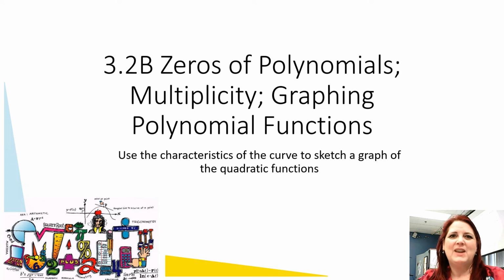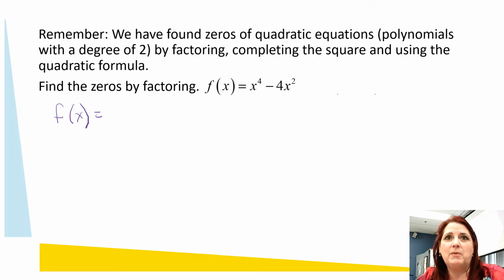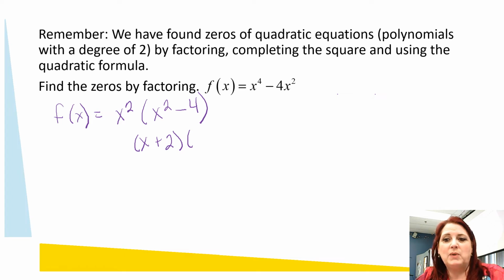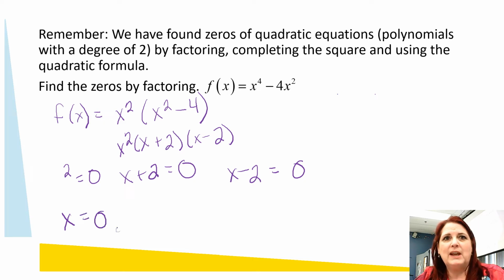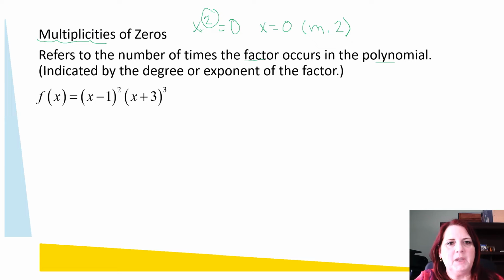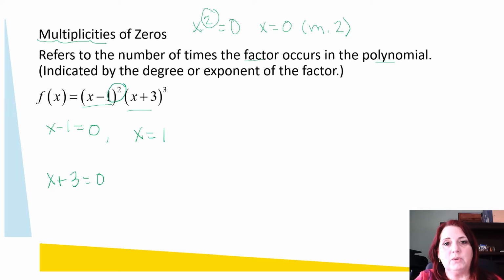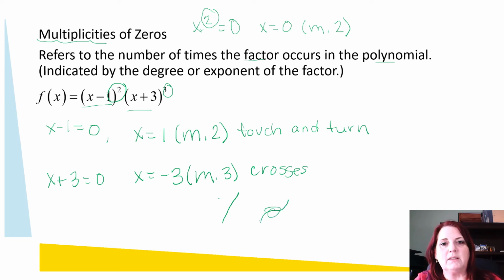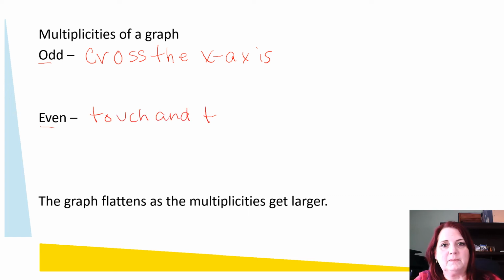AF 3 2B Zeros, Multiplicity and Graphing Polynomials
Analysis of Functions